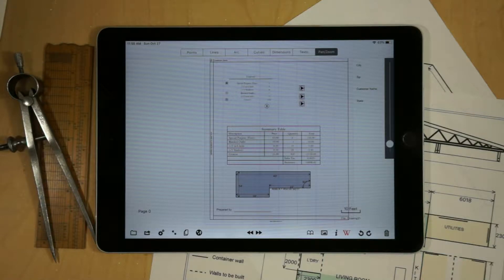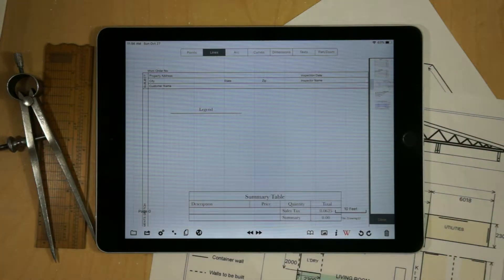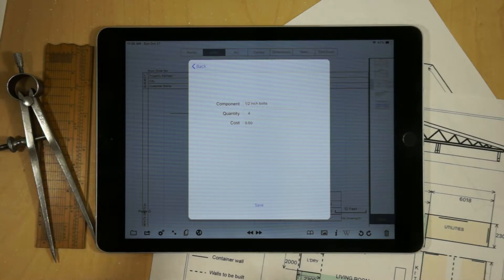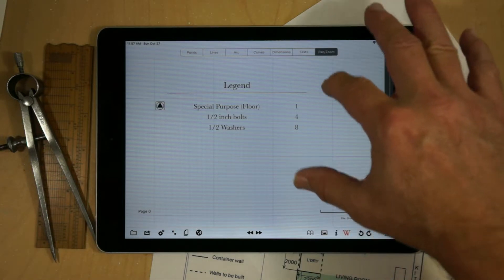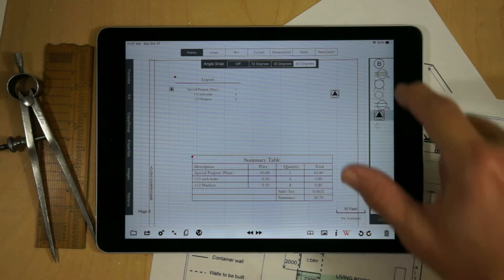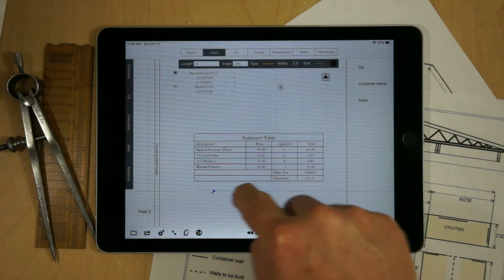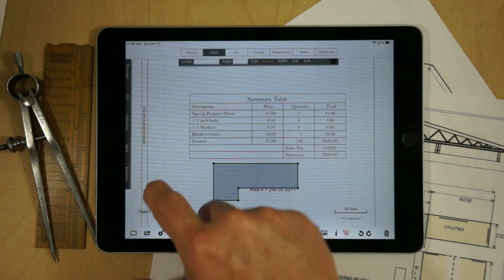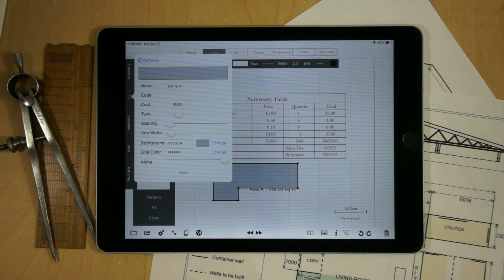GraphPad - Object Components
This video shows the components feature to the library, which is currently under development.